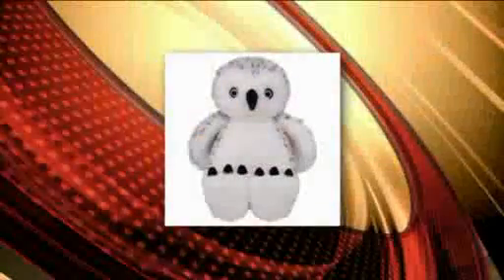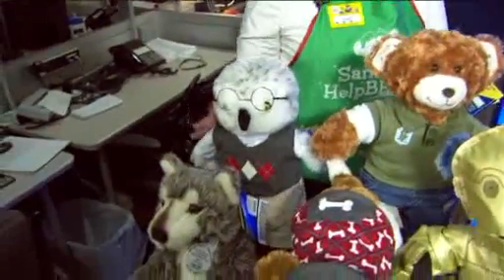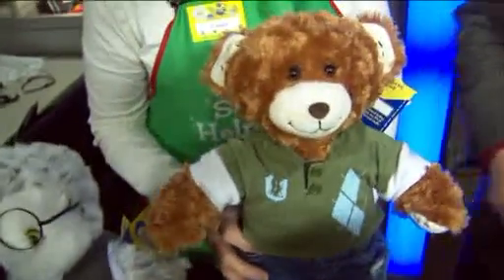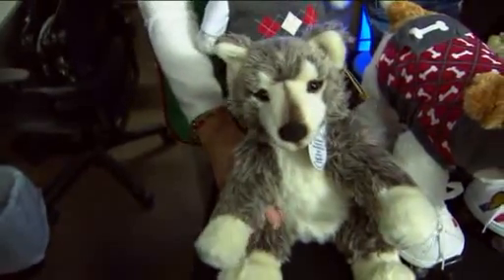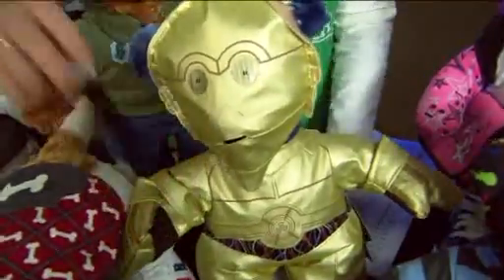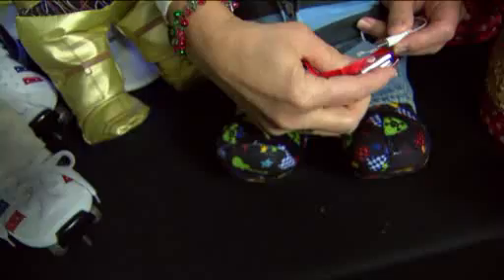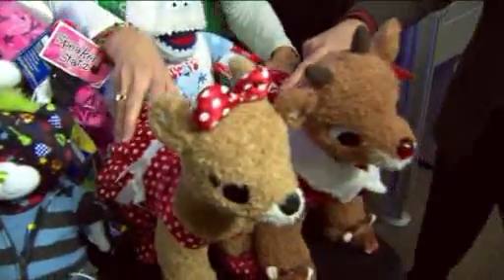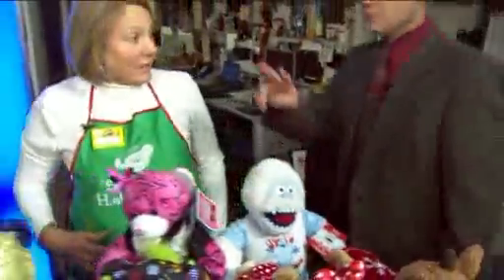Build-A-Bear For A Cause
They say it's better to give then receive, a feeling many share over the holidays. Now while doing your shopping you can double on the giving.&nbsp; Locally-based "Build-A-Bear Workshops" is offering a number of gifts that give back. Chief workshop manager at the Galleria Build A Bear Cindy Wassman